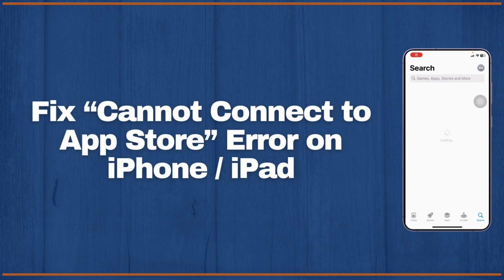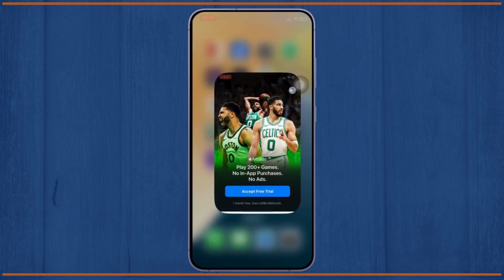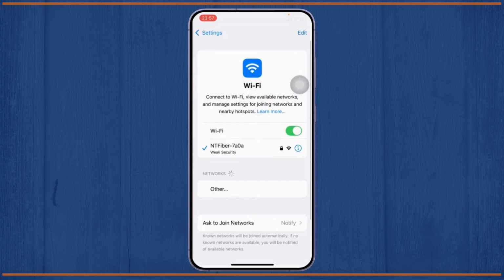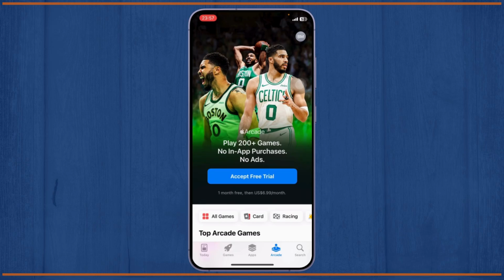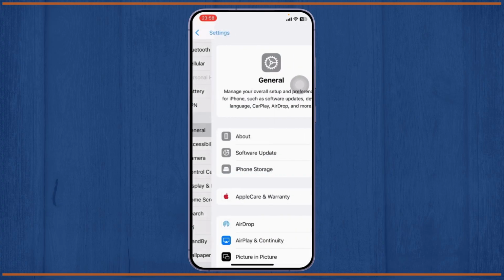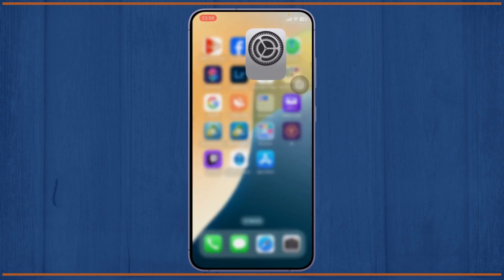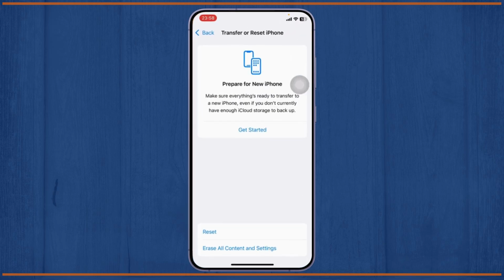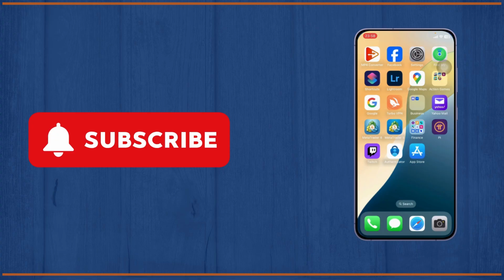🚀 Fix “Cannot Connect To App Store” Error On iPhone/iPad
Learn how to easily fix the “Cannot Connect To App Store” error on your iPhone or iPad with this step-by-step guide. Whether you're using an iPhone 6, iPhone 11, iPhone 12, or any other iOS device, this tutorial will help you resolve this issue quickly!

In this video, you'll discover how to fix the “Cannot Connect To App Store” error on your iPhone or iPad. We'll guide you through simple troubleshooting steps to ensure your device connects properly to the App Store, whether you're on iOS 15 or another version.

Timestamps:
0:00 Introduction
0:20 Step 1: Check Your Internet Connection
0:45 Step 2: Restart Your Device
1:10 Step 3: Update iOS to Fix App Store Connection Issues